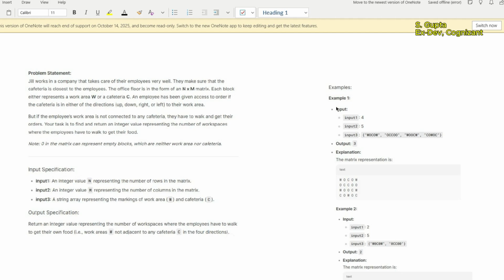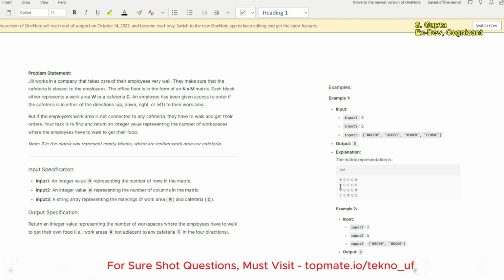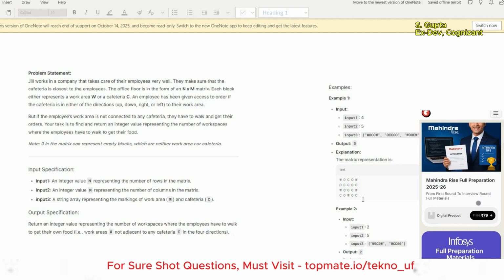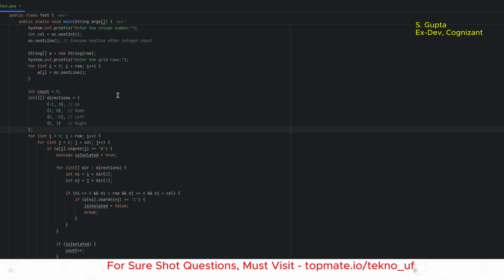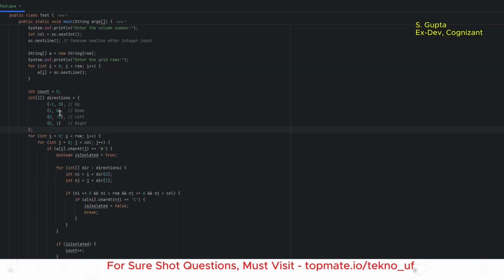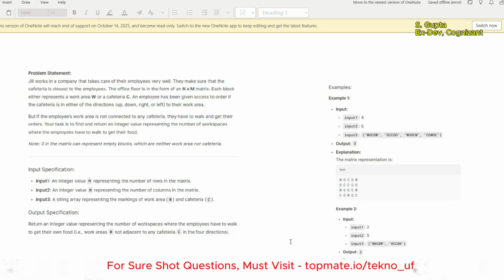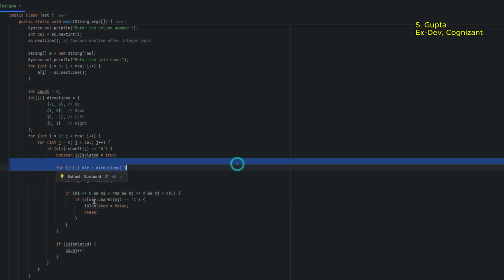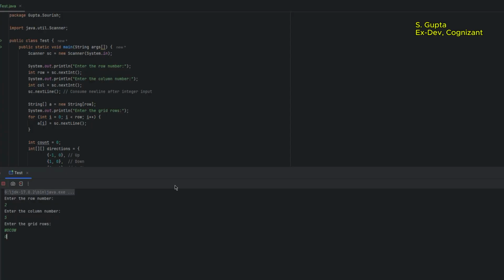This type of difficult Codings😲 | Full Covered | Cognizant Communication Assessment 2025 | GenC Next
Latest | Cognizant Communication Assessment 2025 | GenC Next | Superset | UBK Anna | Graduate Engineer Trainee | GET

Cognizant Communication Round 2025 | Complete Guide & Practice Test!

📌 Video Highlights:
✔ Cognizant Communication Assessment Exam Pattern Explained
✔ Cognizant GENC Communication Round Tips & Strategies
✔ Cognizant Interview Questions & Answers for Freshers
✔ Cognizant Graduate Trainee & Engineer Trainee Communication Test Breakdown
✔ Cognizant Communication Assessment Practice Test (Sample Questions)
✔ Cognizant Recruitment 2025 Latest Updates

Freshers applying for Cognizant Jobs 2025
Candidates preparing for Cognizant Communication Assessment
Aspiring Graduate Trainees & Engineer Trainees at Cognizant
Anyone looking for Cognizant Interview Experience & Tips

💬 Got Questions? Drop them in the comments below! We’ll help you crack Cognizant GENC Next Interview! 🚀

🔗 Follow Us for More Job Updates & Preparation Guides!

cognizant coding assessment 2025

cognizant coding round questions

cognizant coding round

cognizant coding questions 2025

cognizant coding

cognizant coding round questions 2024

cognizant coding assessment

cognizant coding interview questions

cognizant coding questions java

cognizant coding round 2025

cognizant coding questions 2024

cognizant coding test

cognizant communication assessment 2025 practice test

cognizant communication assessment 2025 telugu

cognizant communication assessment 2025 tamil

cognizant communication assessment practice test

cognizant communication assessment 2025 tips and tricks

cognizant communication assessment test questions

cognizant communication assessment 2025 results

cognizant hiring

cognizant hiring process 2025

cognizant hiring aptitude assessment

cognizant hiring technical assessment

cognizant hiring 2025 batch off campus

cognizant hiring 2025 batch registration

cognizant hiring 2025 batch how to apply

cognizant hiring 2025 batch tamil

cognizant hiring 2025 batch process

cognizant recruitment process

cognizant recruitment 2025 for freshers

cognizant recruitment process 2025

cognizant recruitment

cognizant recruitment process for experienced

cognizant recruitment process for freshers

cognizant recruitment 2025 tamil

cognizant on campus recruitment process 2025

cognizant on campus recruitment process 2025 preparation

cognizant on campus recruitment process 2026

cognizant on campus

cognizant on campus interview experience

cognizant on campus hiring process 2025

cognizant on campus hiring 2025

cognizant on campus recruitment process 2025 telugu

cognizant on campus recruitment process 2025 registration process

cognizant on campus recruitment process 2025 tamil

cognizant on campus hiring

cognizant on campus aptitude test

cognizant on campus preparation